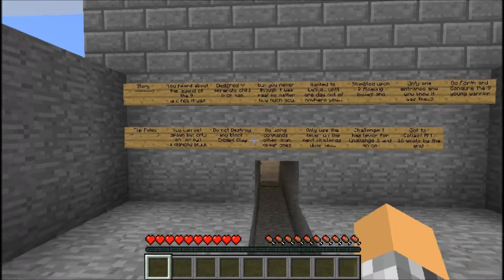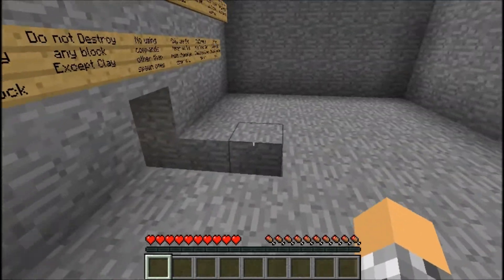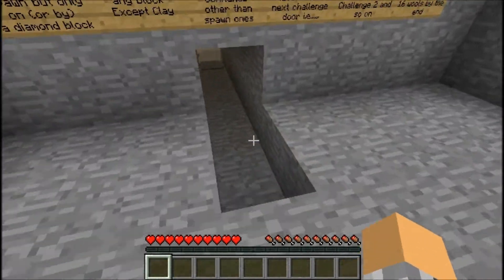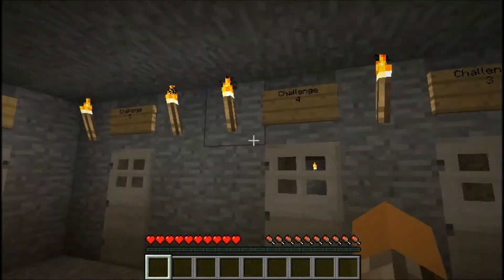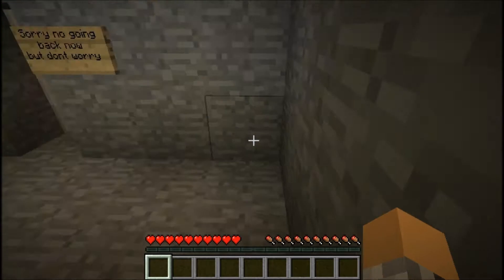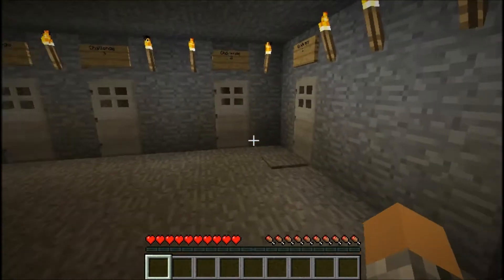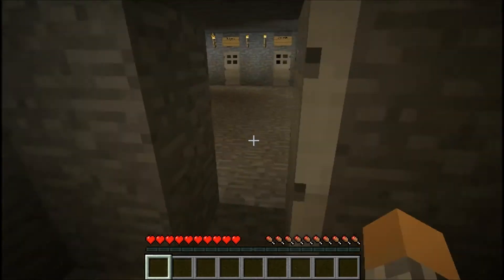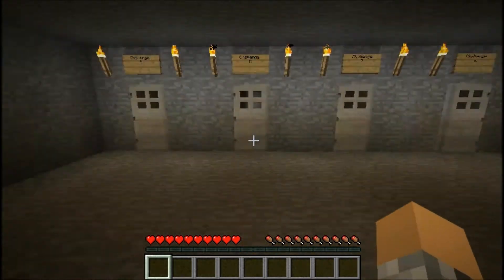MegaTechGamers Minecraft Challenge Map [1.2.5] (Download in Description)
OPEN ME